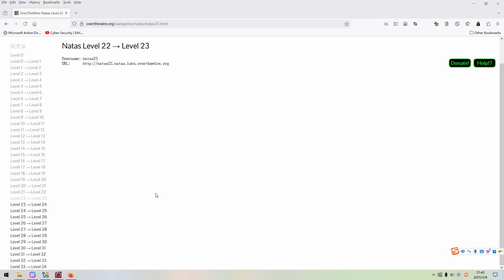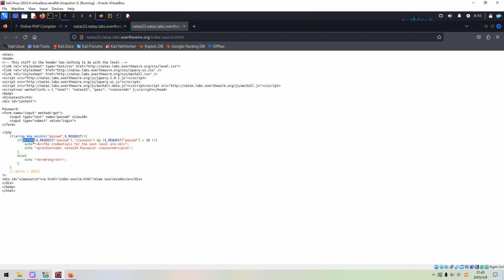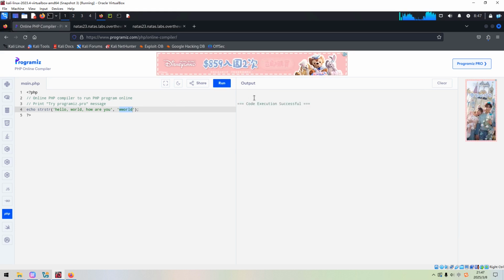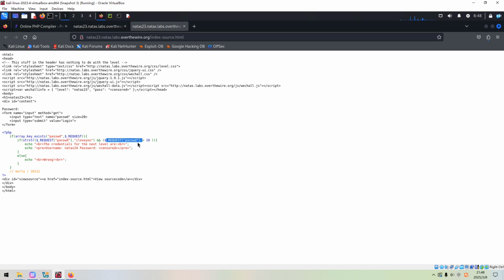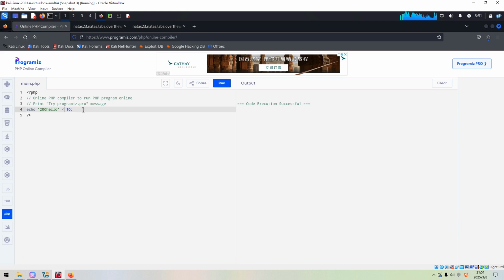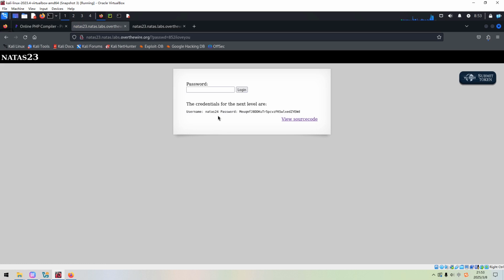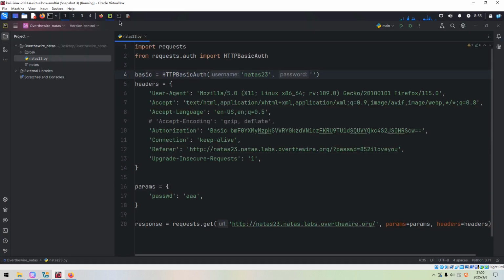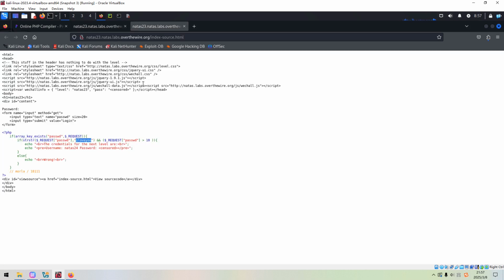CTF | OverTheWire | Wargames | Natas | Level 23 | PHP Type Juggling | Python Automation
In this video, we tackle Level 23 of the Natas wargame series! We dive deep into PHP’s type juggling and the strtr() function, exploring how PHP compares strings and numeric values in unexpected ways. I’ll walk you through how to exploit this behavior step by step — and to make things even smoother, we’ll use a Python script to automate the process and capture the flag.
Don’t miss this one if you want to sharpen your web hacking and scripting skills!

Let me know if you’d like help with scripting details or adding visuals to the video!